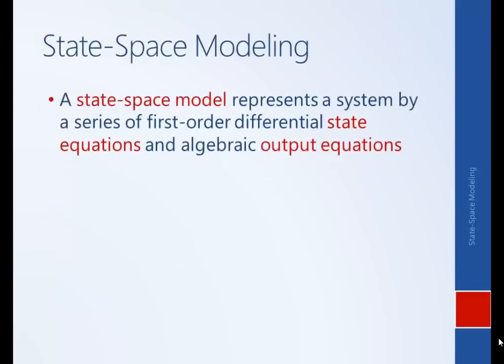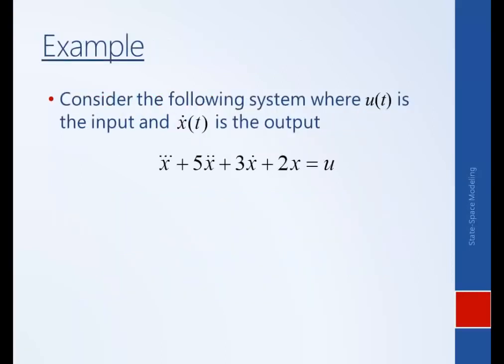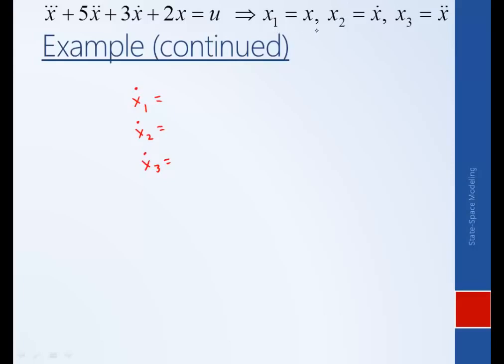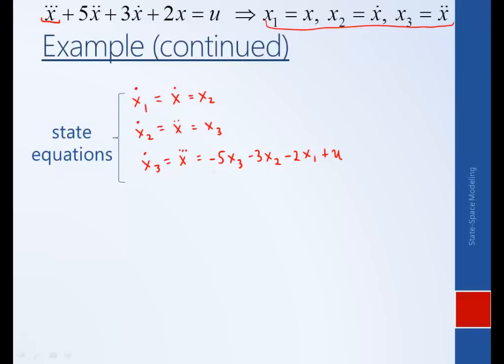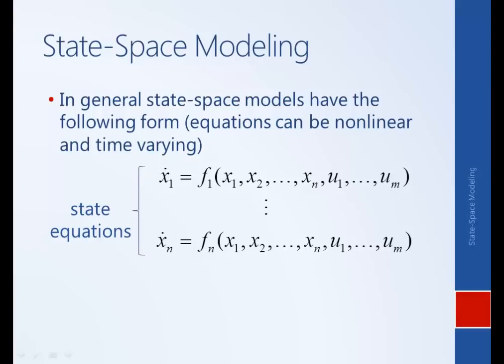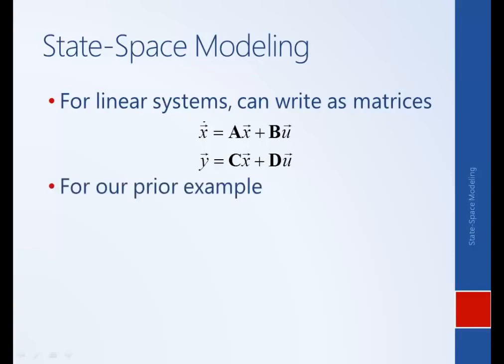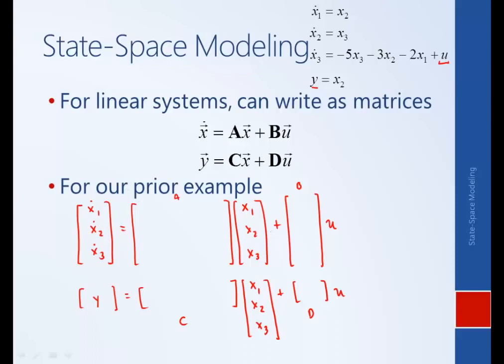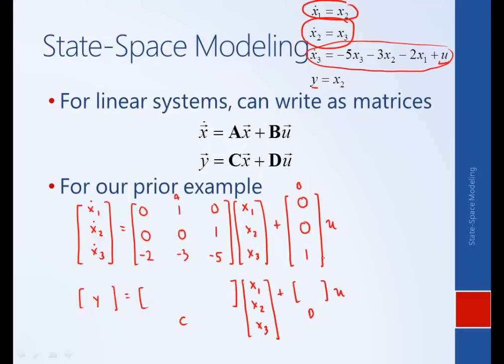System Dynamics and Control Module 27a Introduction to State Space Modeling